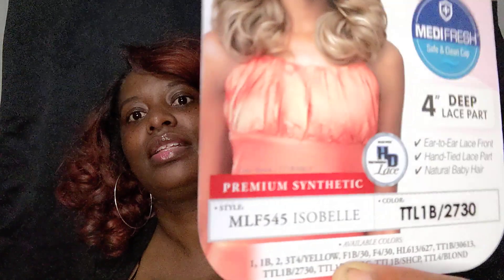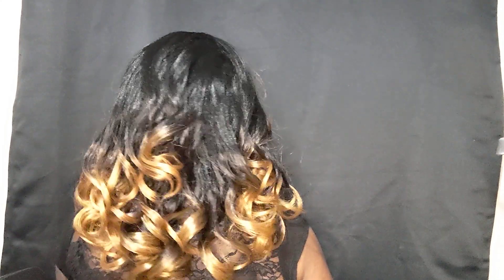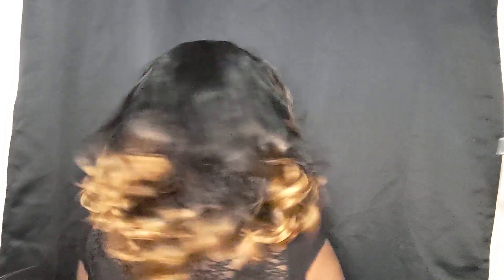Bobbi Boss 4" Deep Part Isobelle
God Bless🙏🏾🙏🏾🙏🏾